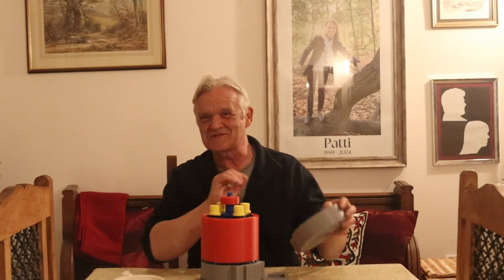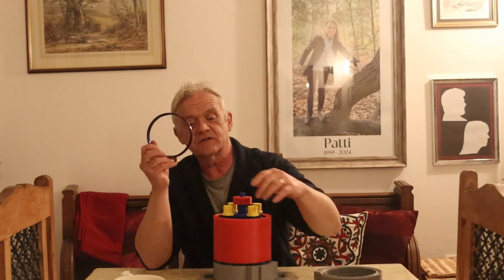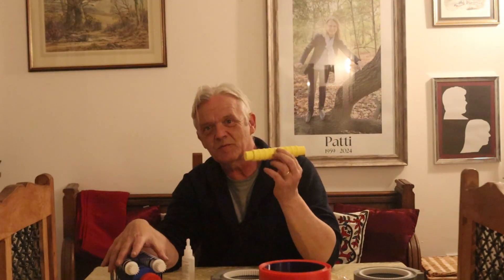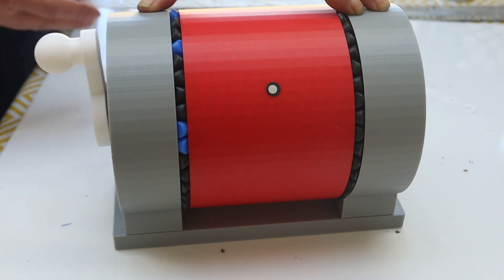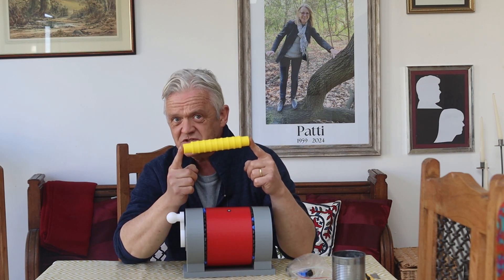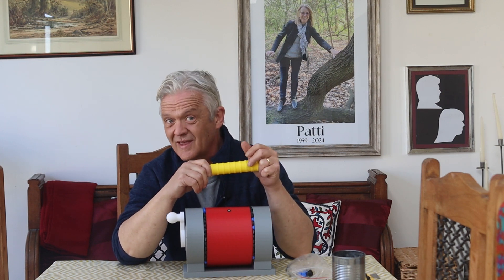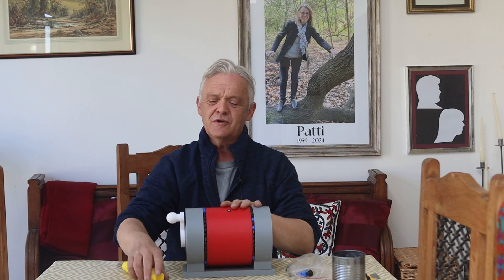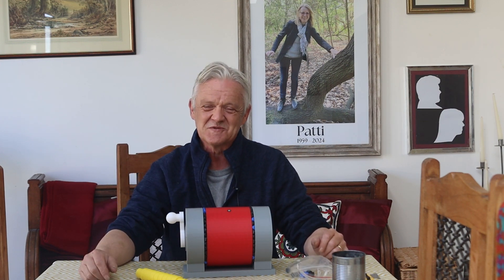2360 Improving The Scroller Wolfrom Drive